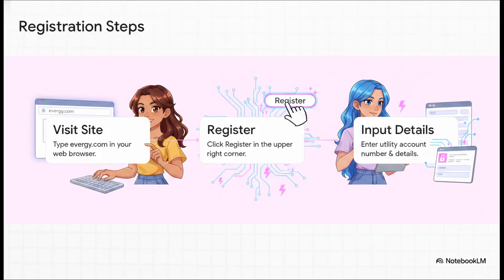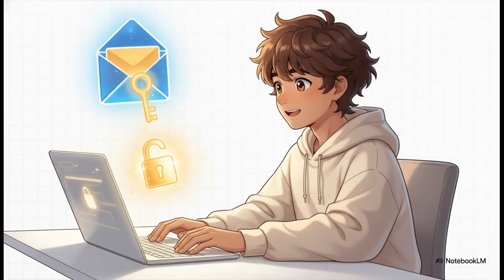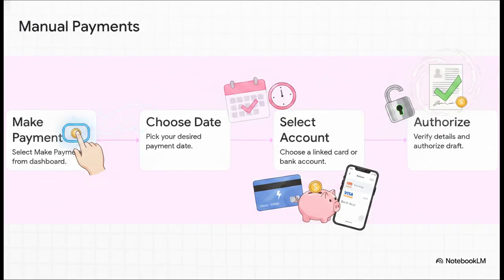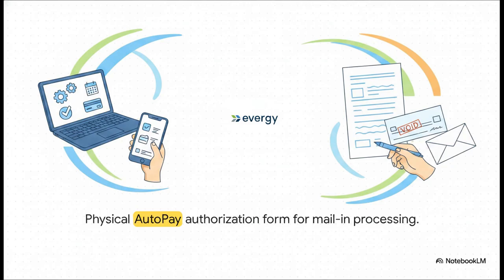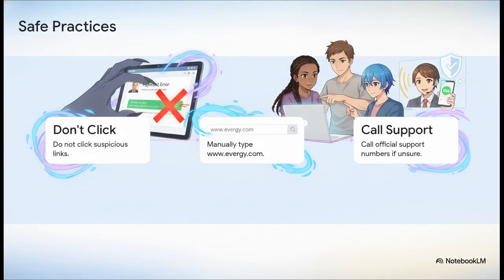How to pay your Evergy bill online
In the digital age, managing your utility bills has never been easier, and today, we're diving into a step-by-step guide on how to pay your Evergy bill online. Whether you're trying to streamline your monthly expenses or simply want to avoid the hassle of mailing payments, this tutorial is designed to make the process effortless. Say goodbye to paper statements and late fees, as we walk you through the user-friendly online system that ensures your payments are always on time. Get ready to embrace the convenience of modern technology, as we show you how to manage your Evergy account from the comfort of your own home.

From setting up your online account to exploring the multiple payment options available, this video covers it all. You'll learn how to securely log in, navigate through the billing portal, and explore tips to set up automatic payments to make sure you never have to worry about missing a due date again. Our easy-to-follow instructions and expert advice will have you confidently managing your Evergy bills in no time. Join us as we simplify the payment process and empower you to take control of your utility management.

Хеса Hesa Австрия — лидер в тревните смески в България. Представяме: "How to pay your Evergy bill online"